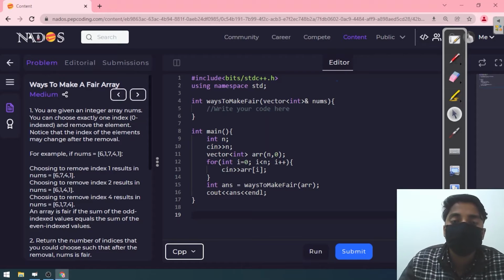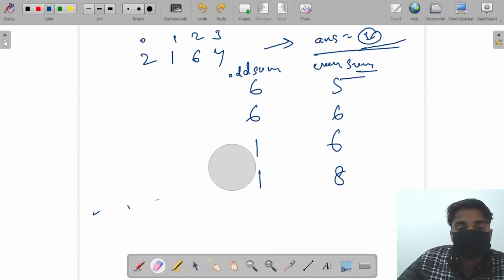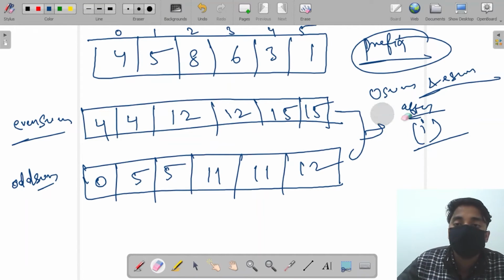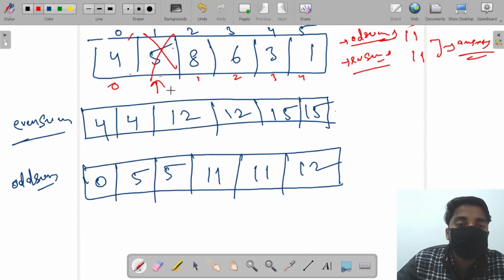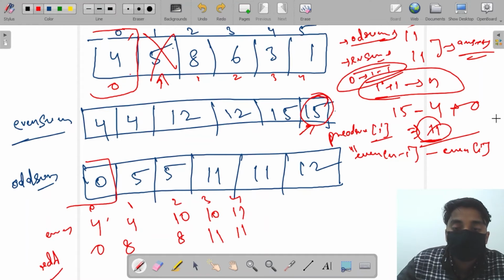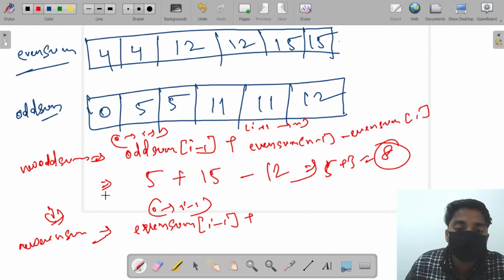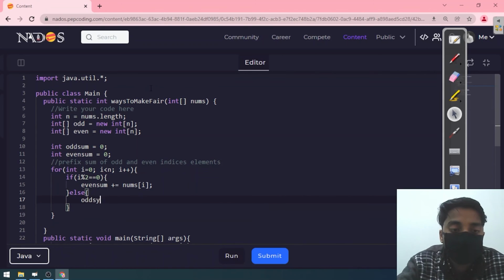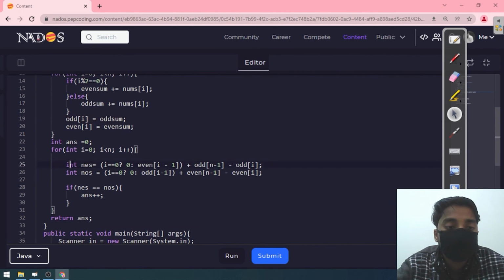Ways To Make A Fair Array Medium | Module : Arrays And String | In English | Java | Video_54